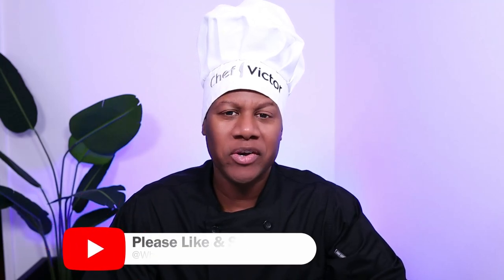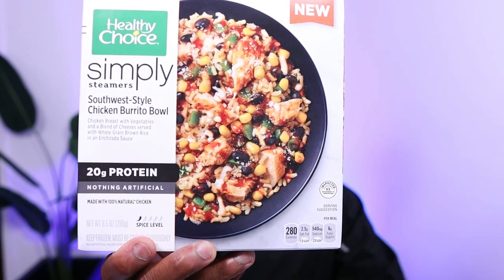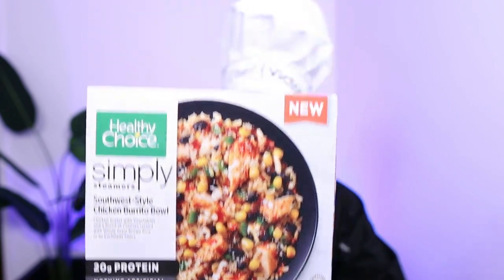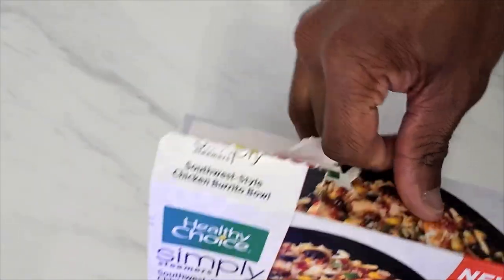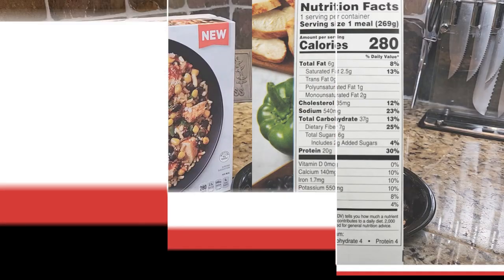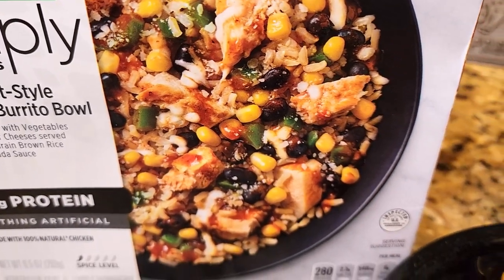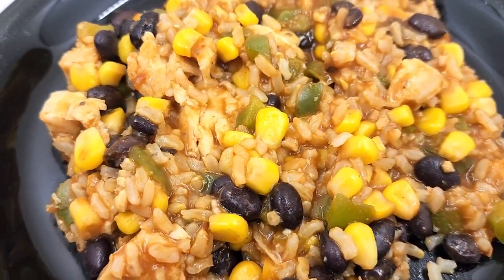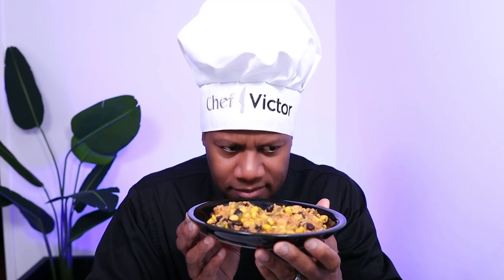Healthy Choice Cafe Steamers - Southwest-Style Chicken Burrito Bowl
Have I found a better alternative to Chipotle's Chicken Burrito Bowl??? Could this be a Chipotle Killer at only $3.42?  I am excited to find out!

What you see in the video:

Samsung Microwave
Knife Set with Scissors
Stainless Steel Flatware Set Forged 18/10
Black Dinner Ceramic Plate Set
Bacon Press
Bird of Paradise 5ft Artificial Plant
Large Garden Planter Box

From the box:

Chicken Breast with Vegetables and a Blend of Cheeses served with Whole Grain Brown Rice in an Enchilada Sauce. Nothing Artificial.

Our Southwestern-Style Chicken Burrito Bowl is made with real ingredients that are minimally processed and have no artificial…well, anything!

See even more videos on our TikTok Channel: @whatitreallylookslike

Don't miss the W.I.L.L Awards show after the review to see how much we think it looks like the package and our recommendation

0:00 What we are Reviewing
1:51 Fire Theme Song
2:23 Open Box
3:08 Microwave 4 minutes 30 seconds
3:25 Nutritional Information
4:07 What it Looks Like
5:26 What it Smells Like
6:21 What it Tastes Like
8:28 Awards Show!
9:28 Thank you for Watching!
9:59 End Credits